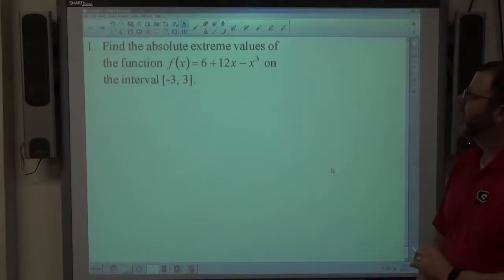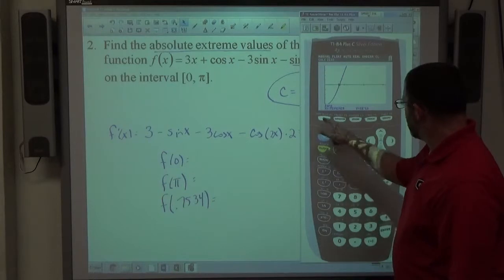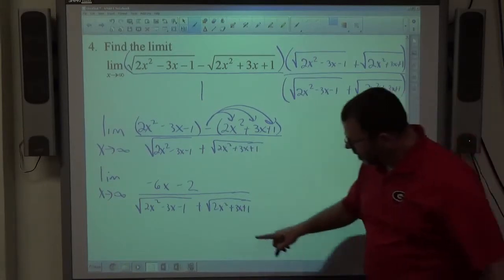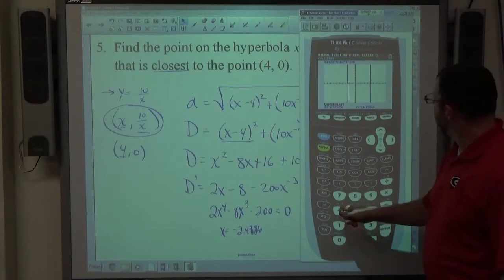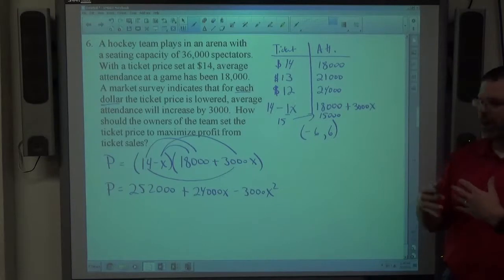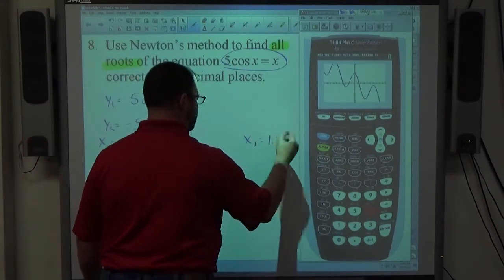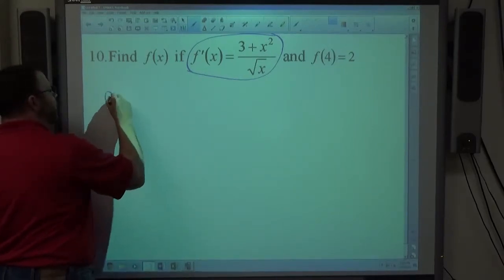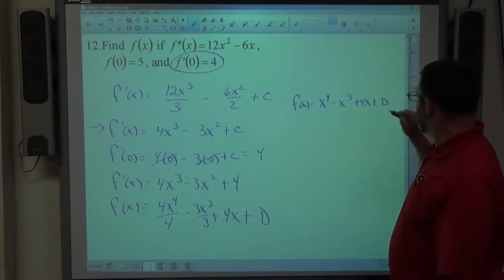Calculus Chapter 4 Test Study Guide